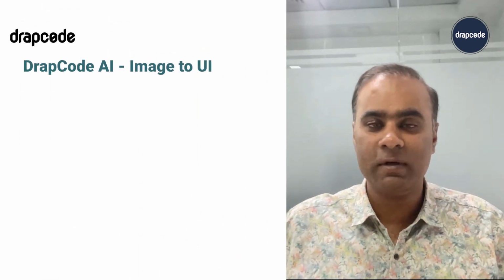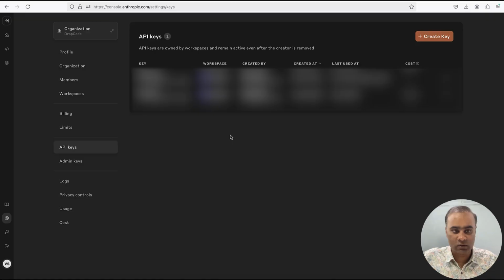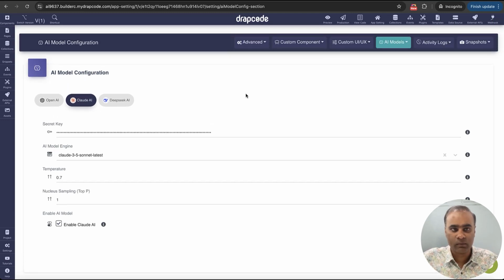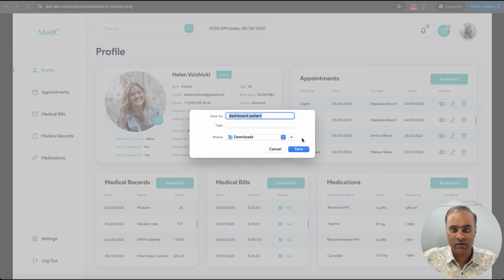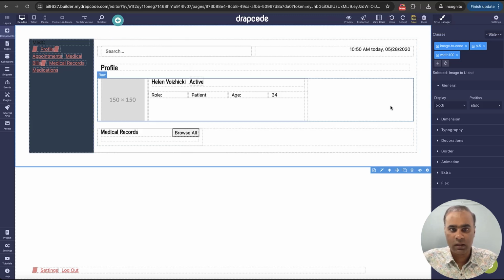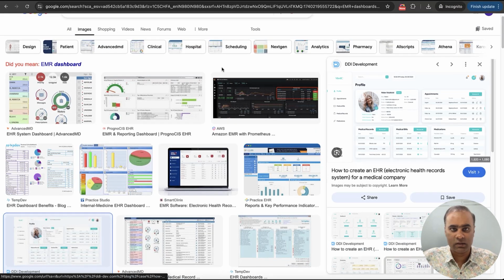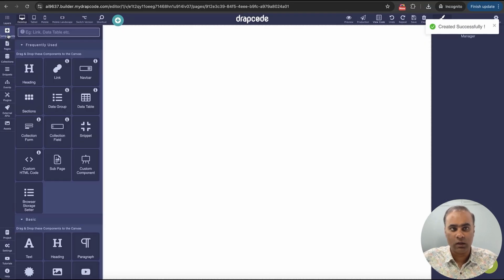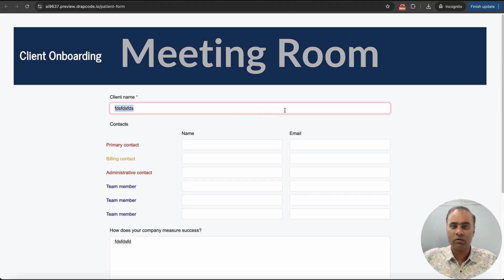Screenshot to UI Component - DrapCode AI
In this video, we will understand as how to generate UI Components using Screenshots via DrapCode AI